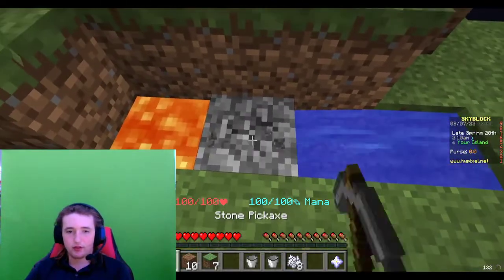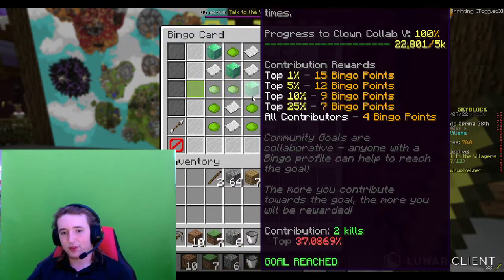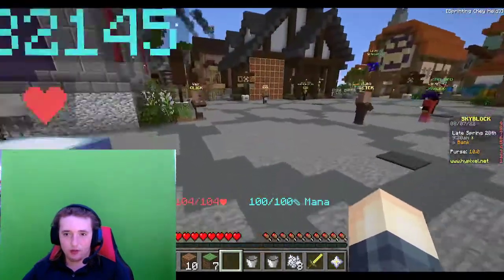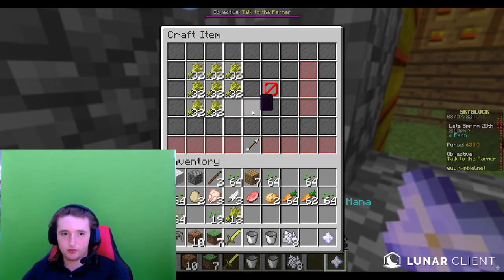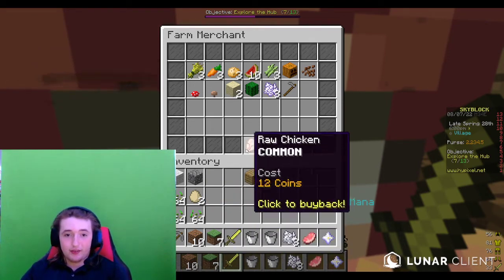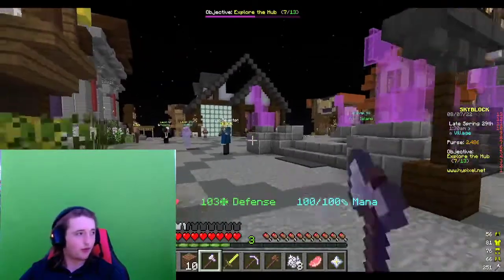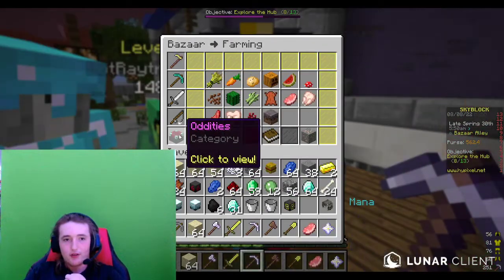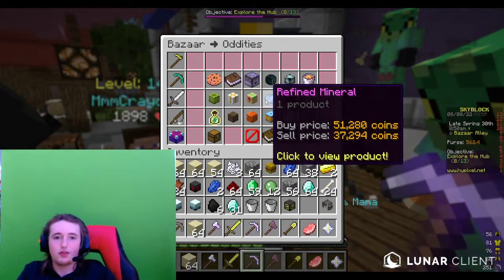Minecraft Skyblock: The Beginning!!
The beginning of my Minecraft Skyblock series.